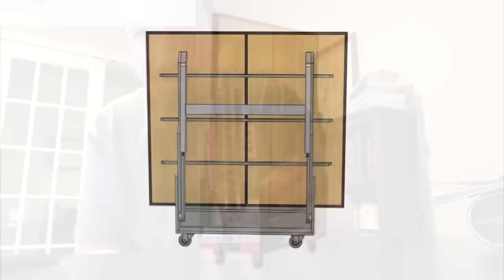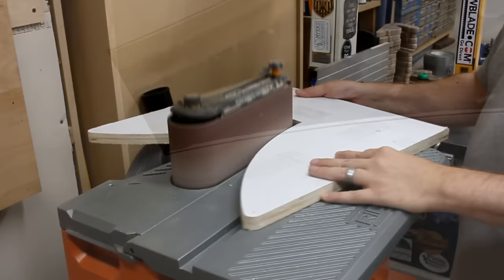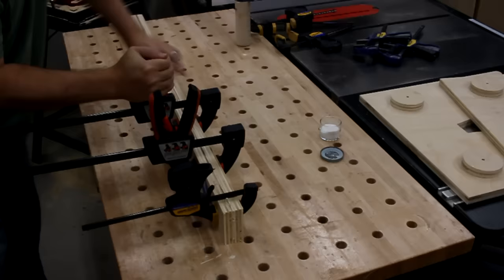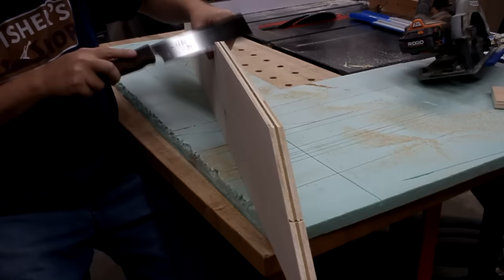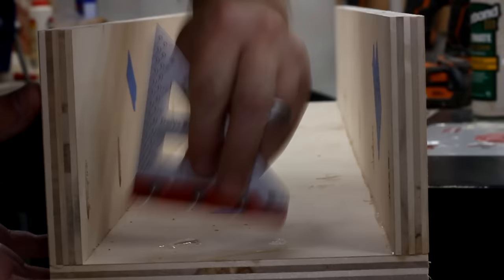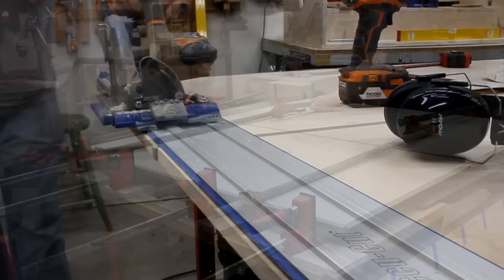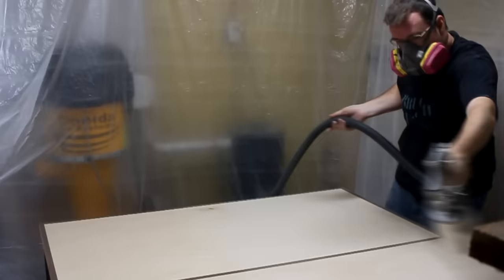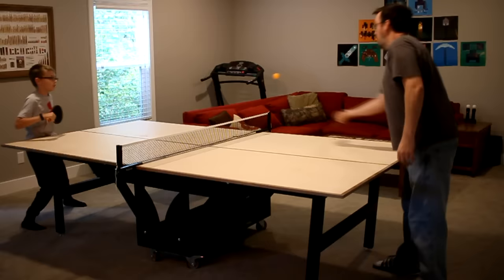Woodworking: The Ultimate DIY Ping Pong Table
My grandfather designed a fold-up ping pong table that I used to play on as a child.  Now that my son has found an appreciation for the game, I wanted to recreate his design.  After much trial and error, I figured out how my grandfather had done it!  It's a regulation size ping pong table that folds up to a width of 18" for easy storing and can be deployed and folded up in seconds.  This is a fantastic design!  So if you're a fan of the game like me, you'll definitely enjoy building this project AND playing on it once you're done!

I have partnered with Rockler, who sponsored this video.  Thanks Rockler!